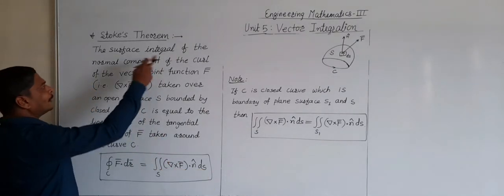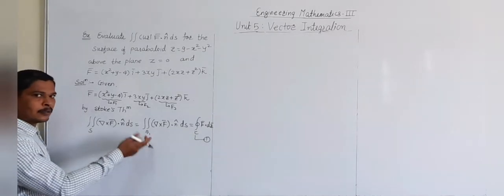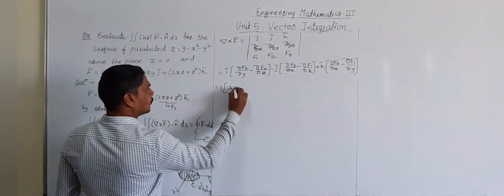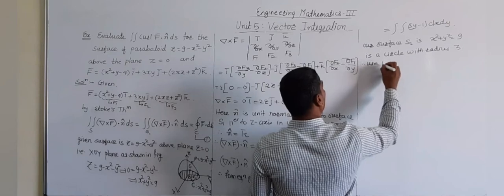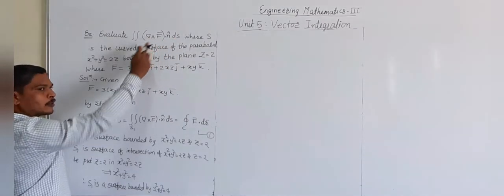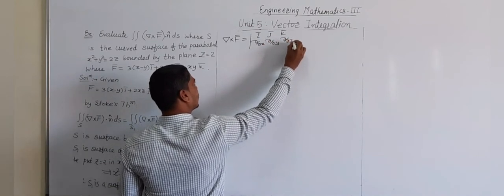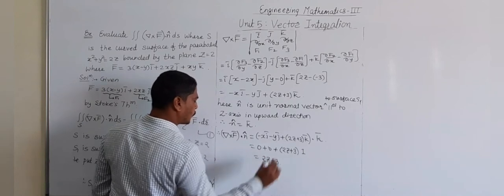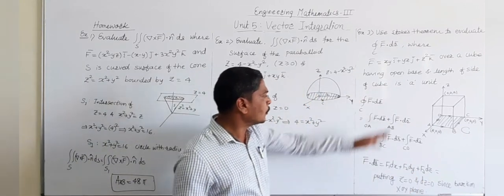Vector Integration L8 | Stokes Theorem with Examples | M-III | Dr.Y P.Yadav | Integrated Mathematics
Vector Integration L8 is on Stokes Theorem with Examples from unit 5 of M-III.

#  Stokes Theorem with Examples #